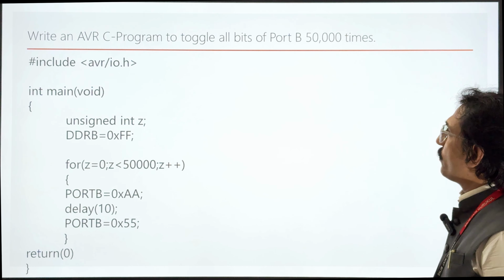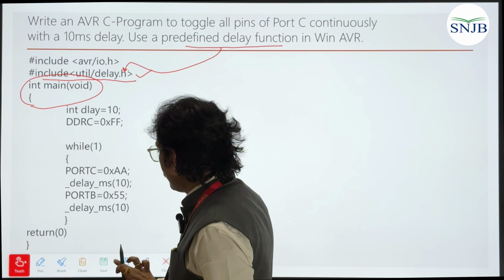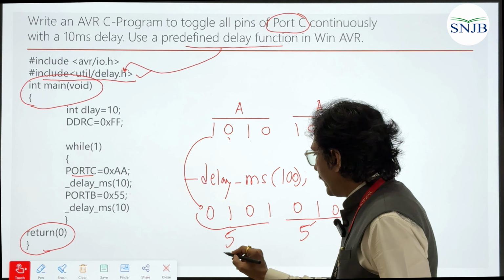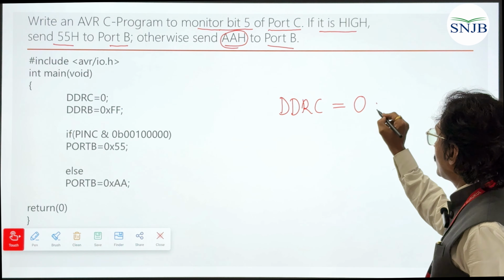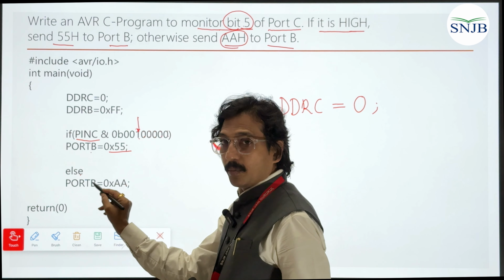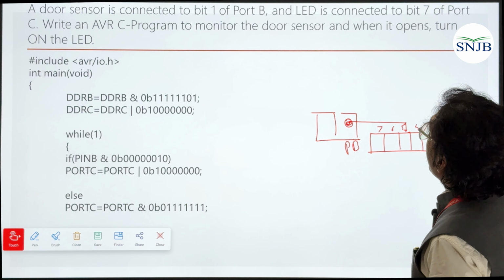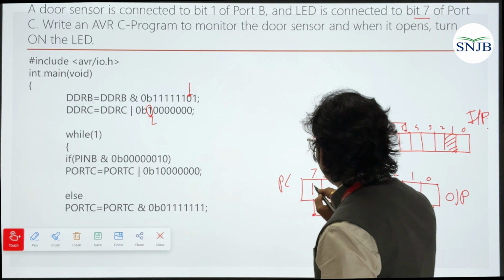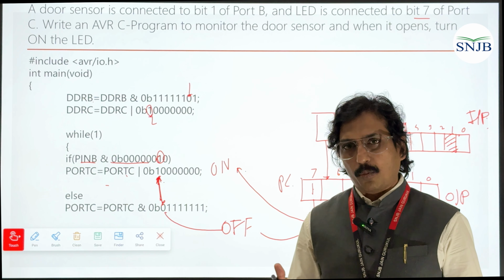Embedded System | Unit 2 Lecture 5 | AVR C Programs (Port B Toggle & Port C Monitoring)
In this lecture, Dr. V.A. Wankhede explains the ATmega8 Microcontroller from Unit 2: Microcontroller Architecture in Embedded Systems. This session covers the features and internal architecture of ATmega8, including memory organization, I/O ports, timers, ADC, and communication interfaces.

This lecture is designed for MSBTE Diploma students (E&TC, Electrical, Computer Engineering) and beginners who want a clear understanding of AVR microcontrollers.

📌 Topics Covered:

Introduction to ATmega8
Features of ATmega8
Internal Architecture
Memory: Flash, SRAM, EEPROM
I/O Ports, Timers, ADC
Applications

🎓 Perfect for exams & concept clarity